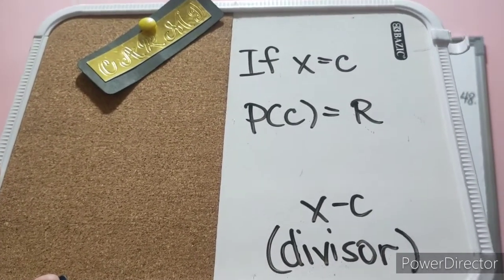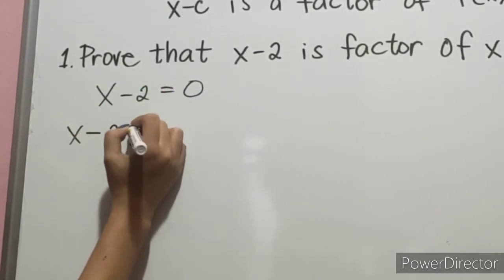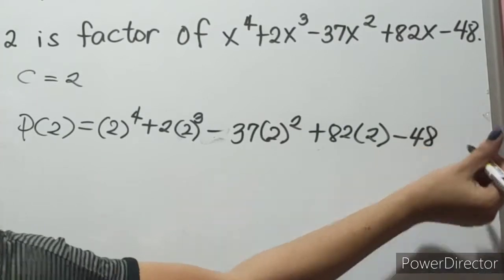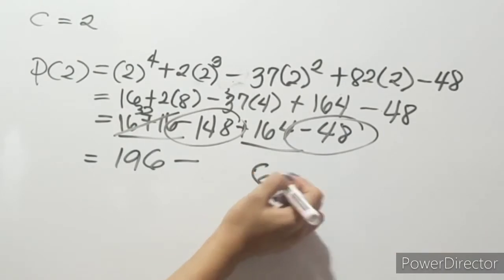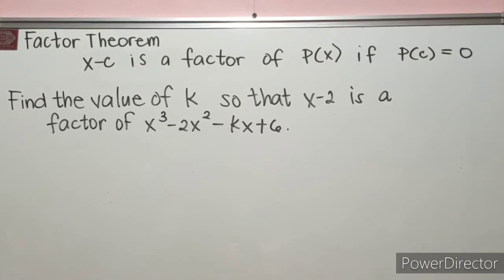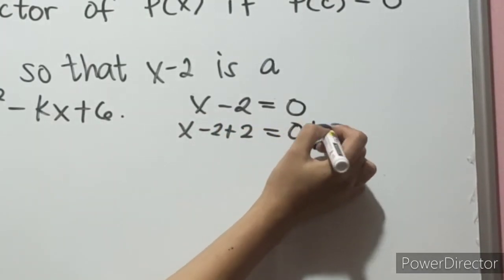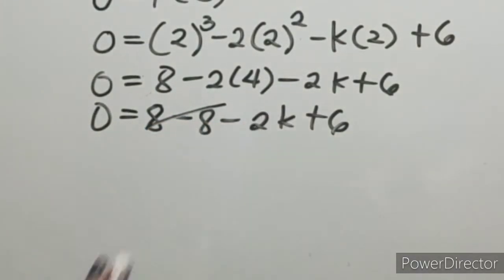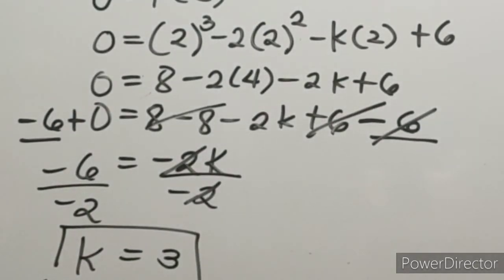Factor Theorem Tutorial